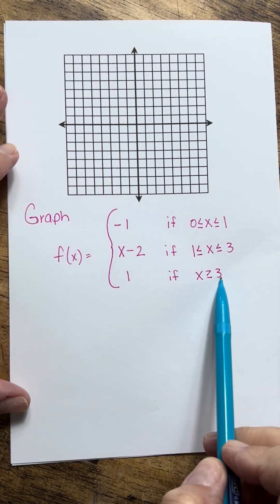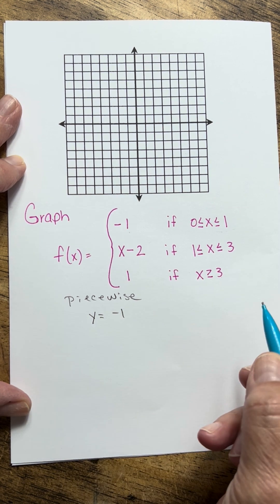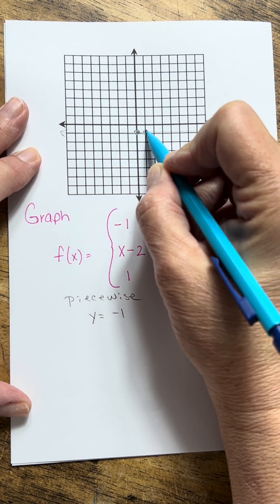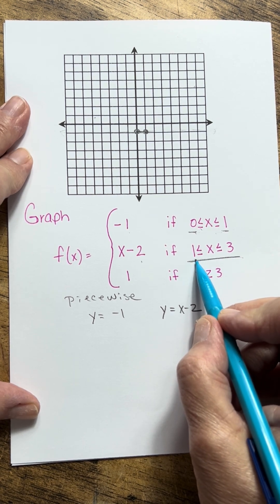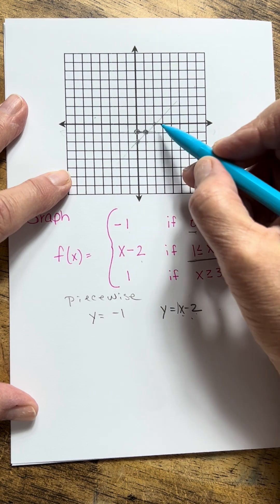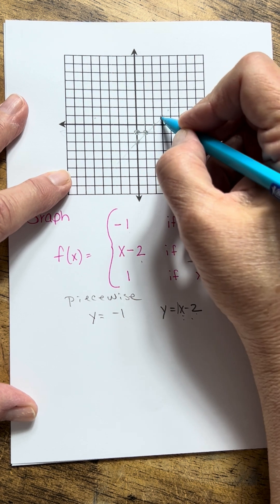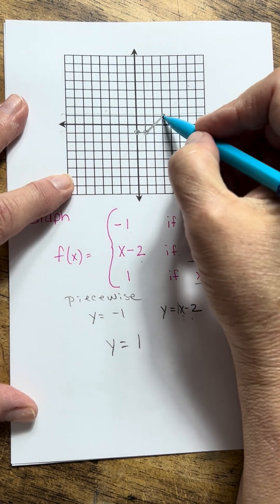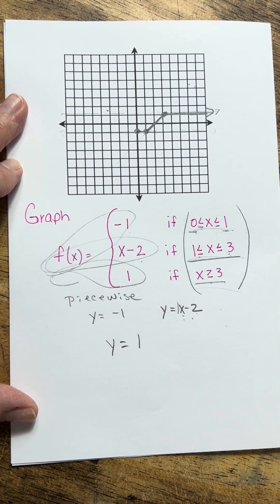Graphing Piecewise functions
Solving quadratic functions by graphing